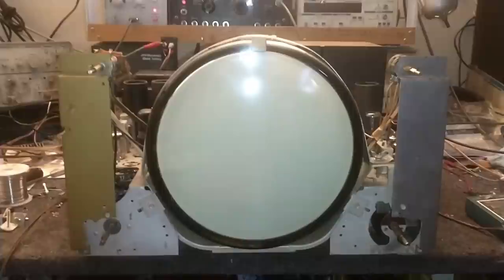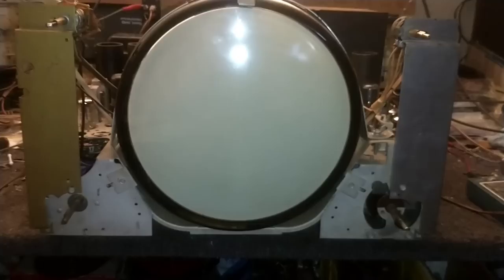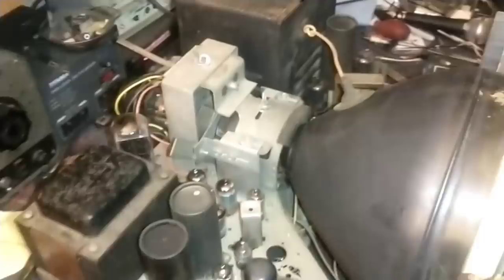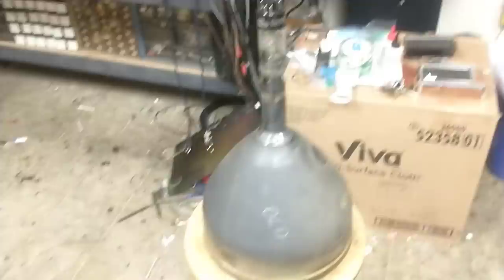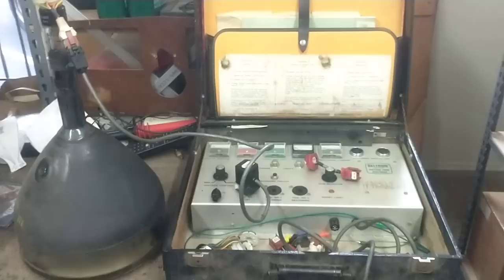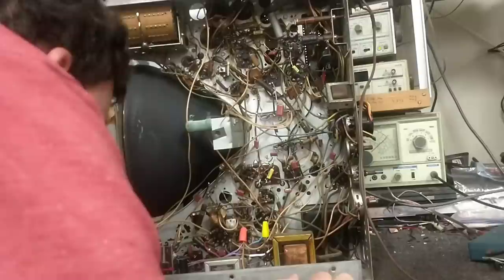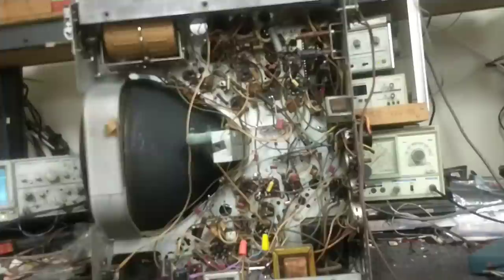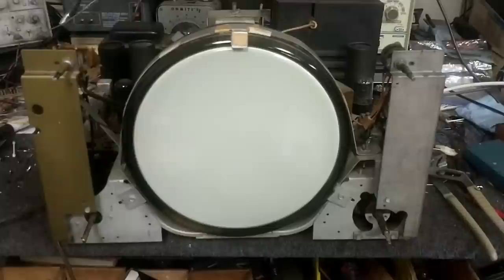Servicing a late 40s Emerson 614 10" b&w Television. No picture, HV OK. P2/? CRT swap, ion trap???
little to no light on the CRT.

Is the crt bad?

Do we have problems with the yoke?

Do we have little or no voltage for video drive to the cathode?

We kept chasing our tail, but discovered suspicions about the ion trap were not far off.